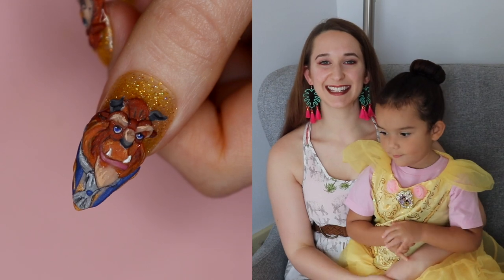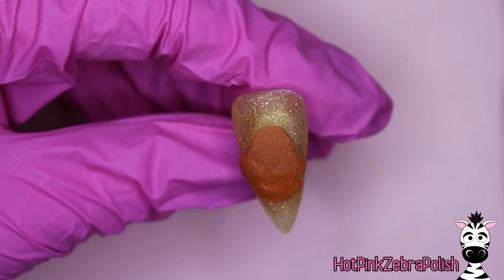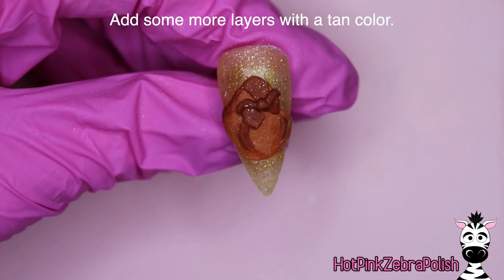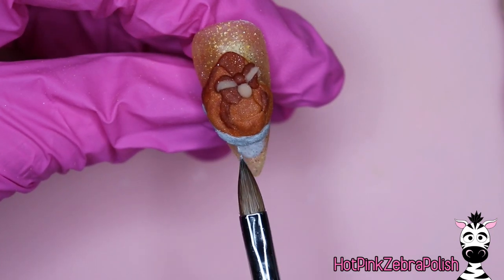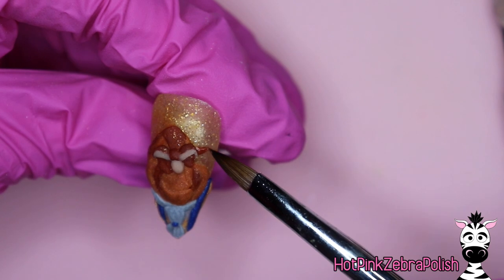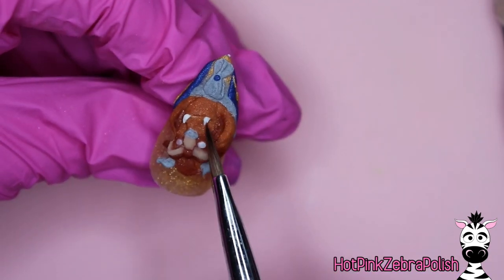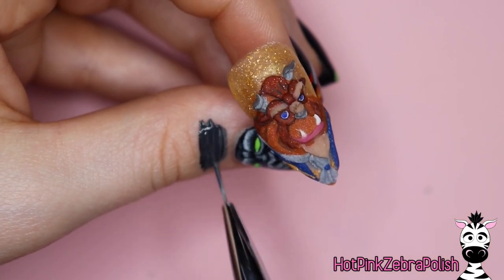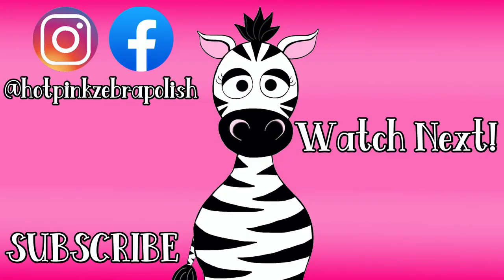3D Beast Acrylic Nail Art Tutorial | Beauty and The Beast Series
Double Dip Colors Used In This Video ~ Toffee pecan 469, thulian mittlets 488, tipsy poodle 780, snowflake 471

Beauty and the Beast Series
Belle ~ COMING SOON!
Lumiere ~ COMING SOON!
Mrs. Pots ~ COMING SOON!
Cogsworth ~ COMING SOON!
Chip & Rose ~ COMING SOON!